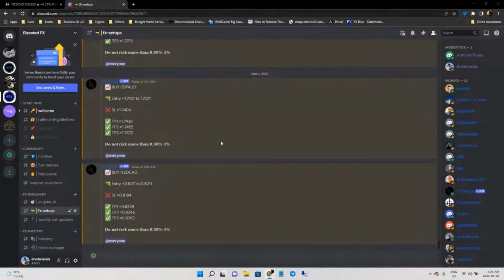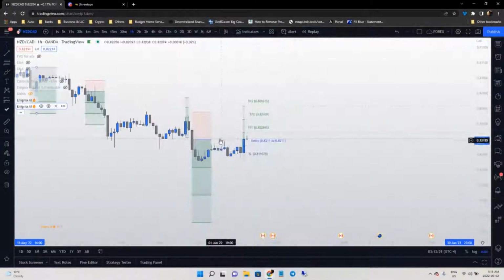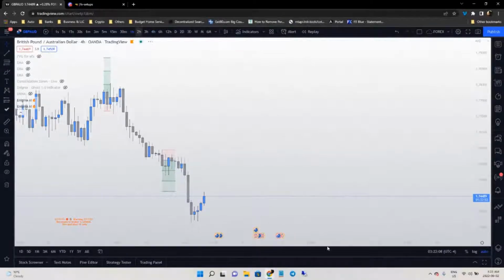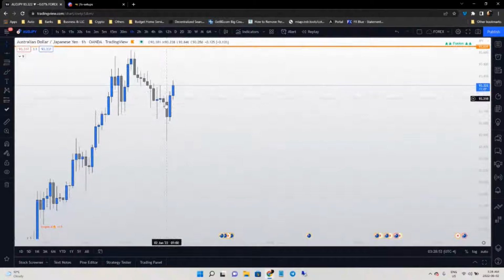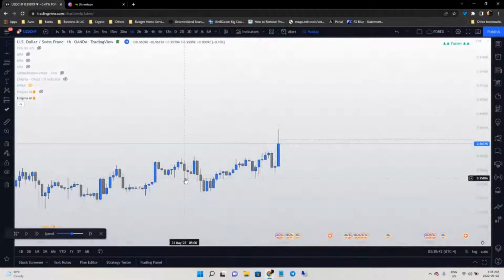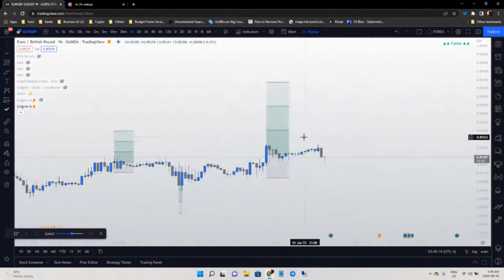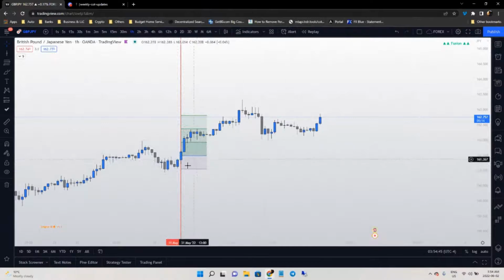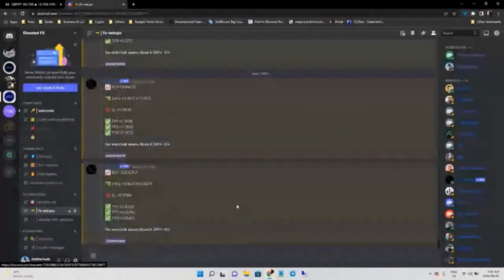London Forex Session Live Trading Thursday June 2th 2022 | DreDayFX